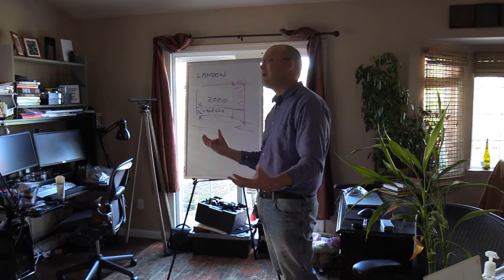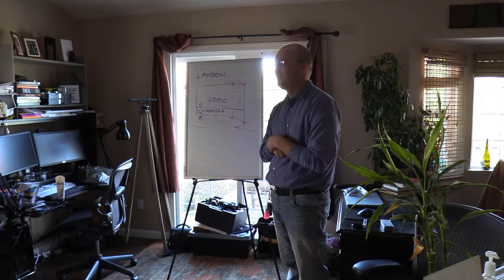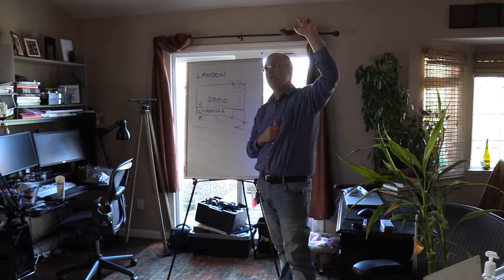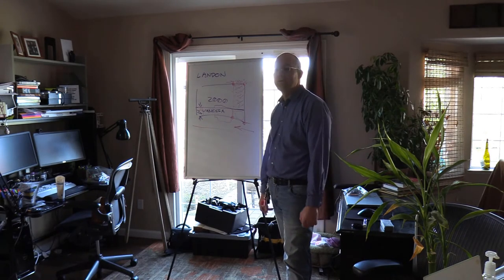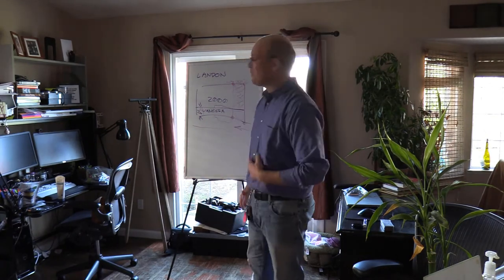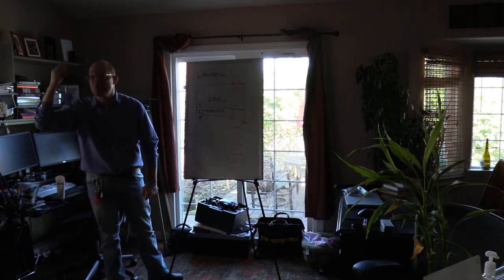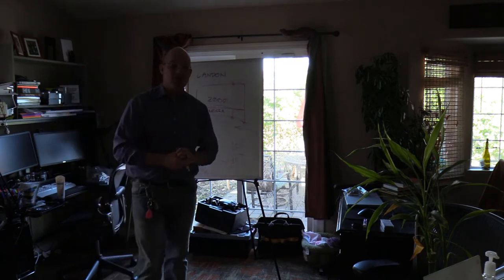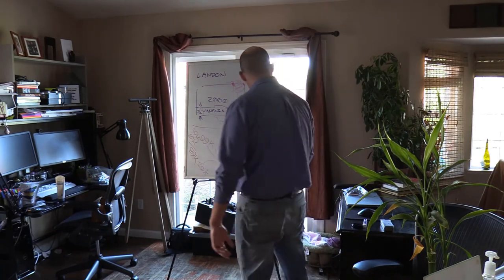The Basics Of The US Land Title System - Part 3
In this set of videos Landon teaches his team about the basics of the US Land Title System. In this third video of the set Landon talks about the problem that led to the creation of land title insurance, and how title insurance solves that problem.